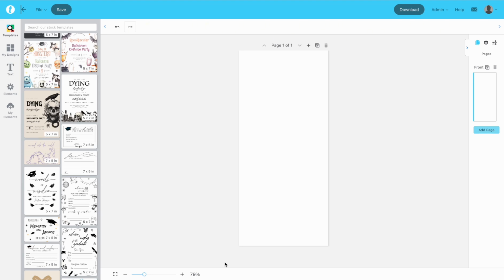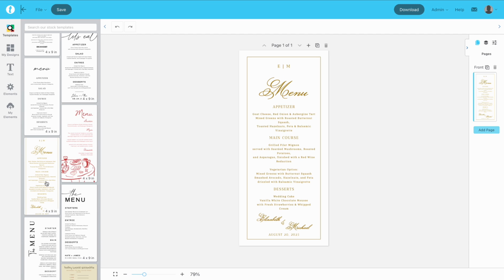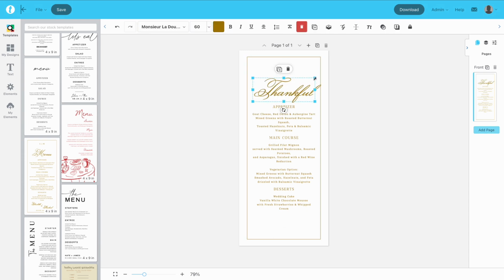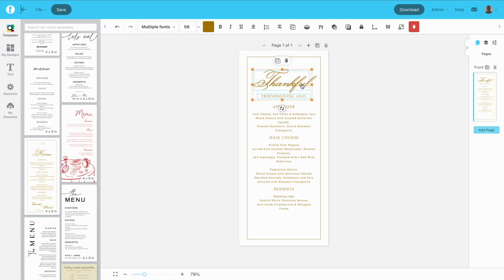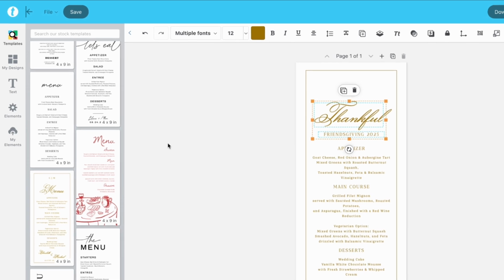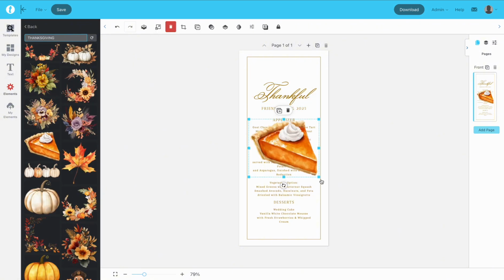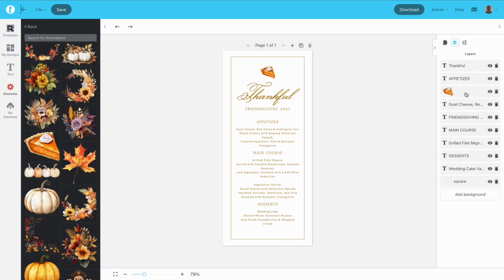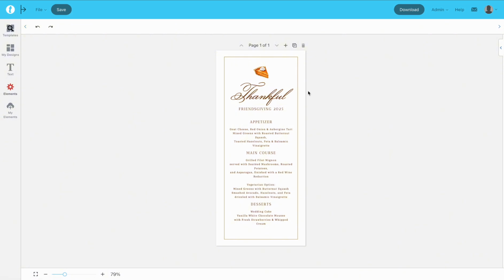Friendsgiving Menu Tutorial for Sellers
In this tutorial, you’ll learn how to design a stunning Friendsgiving Menu Template that your customers will love using for their celebrations.
You’ll see how simple it is to build a clean, cozy menu design, format your text, add festive accents, and prep your template so it’s ready to list in your shop.

✨ Perfect for:
✔️ Template sellers
✔️ Anyone wanting to add seasonal menus to their storefront

Watch the full tutorial and start creating templates that feel warm, elevated, and ready to sell. 🍁🧡